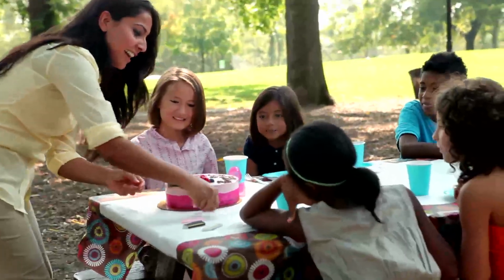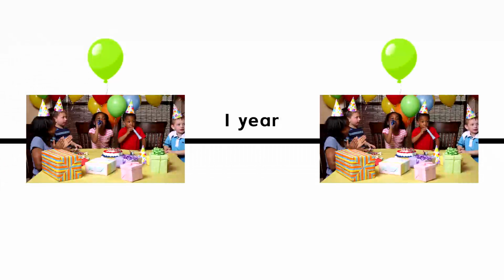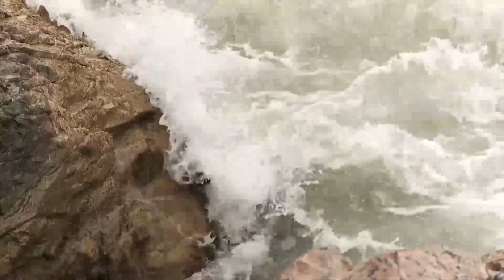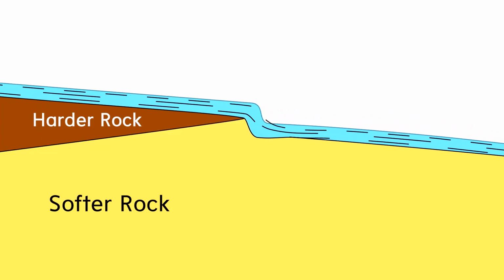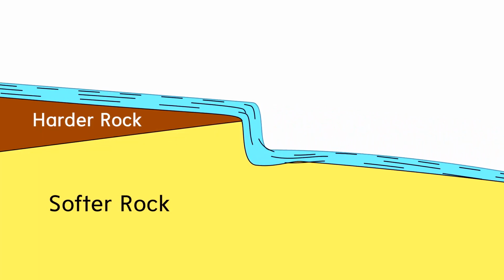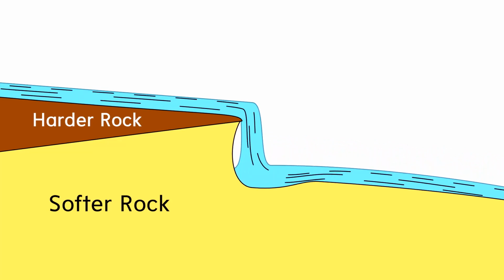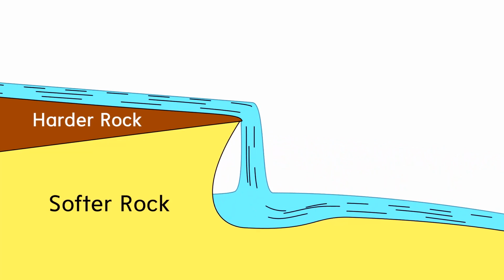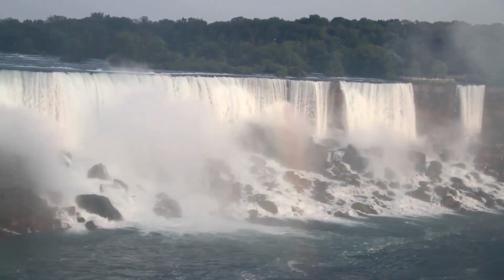Earth Changes Slowly